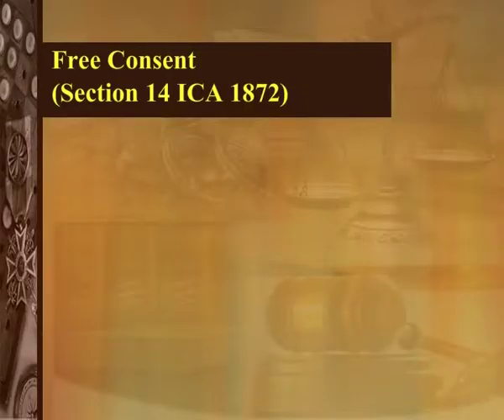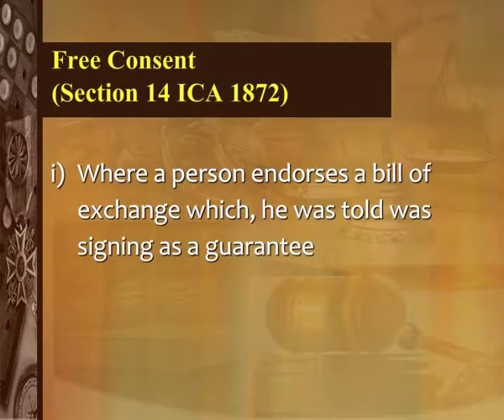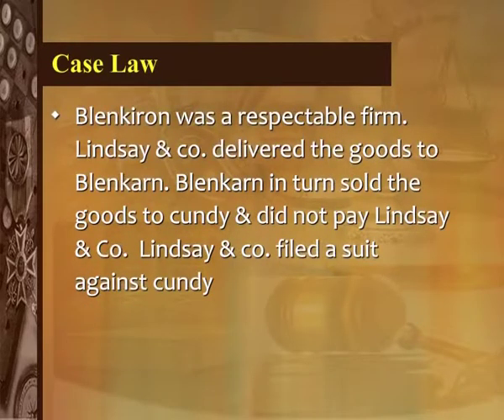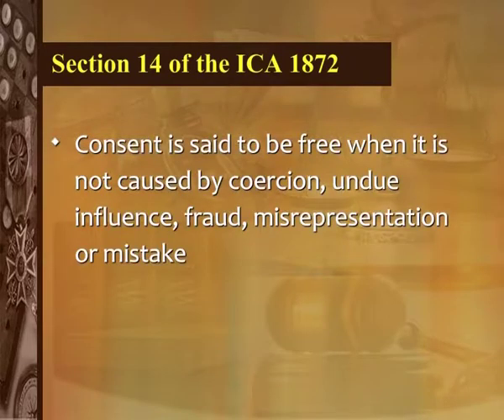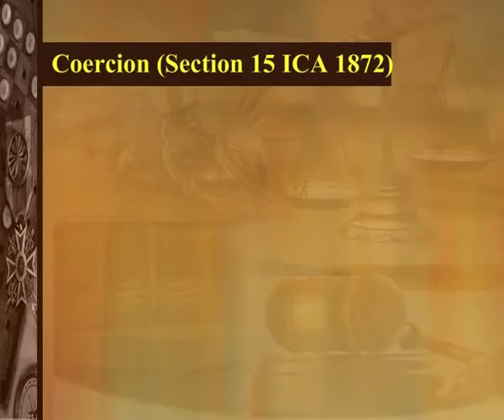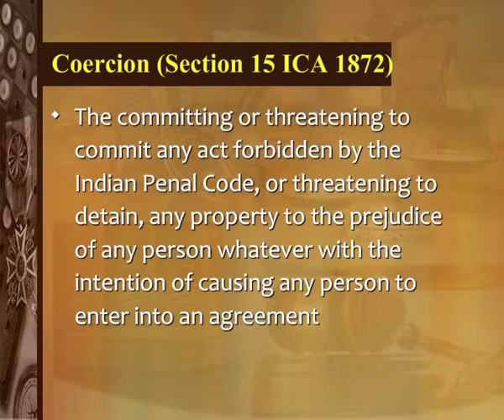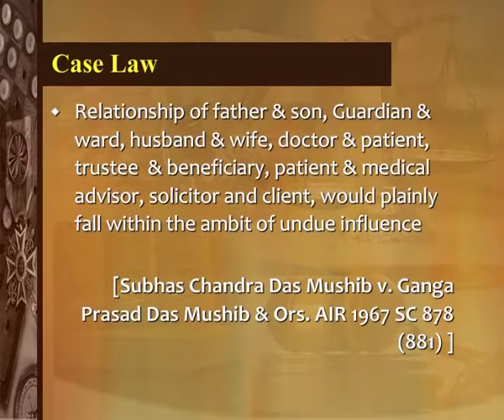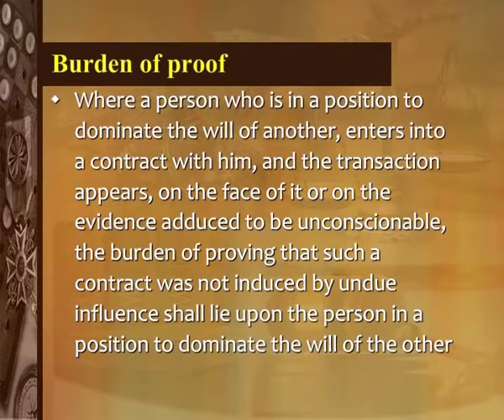Free Consent and Legality of Object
Subject : Office Management and Secretarial Practice
Course : Business Law